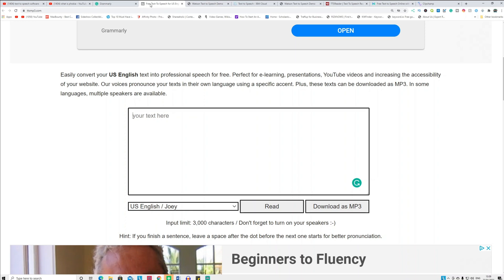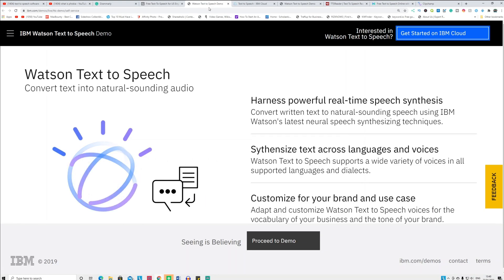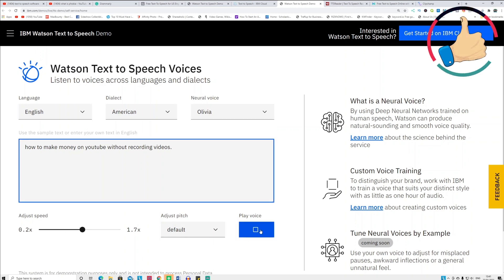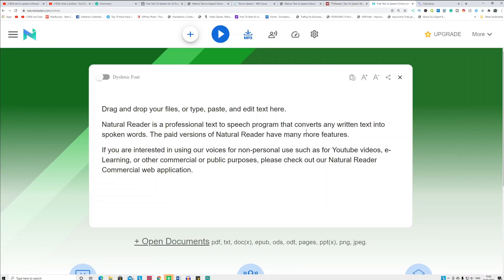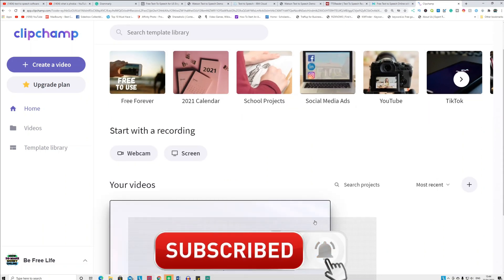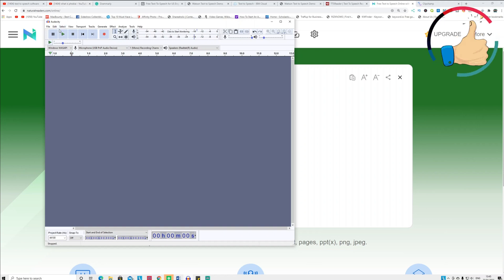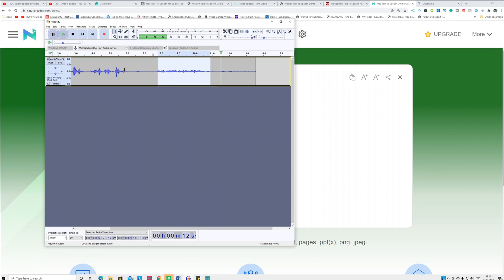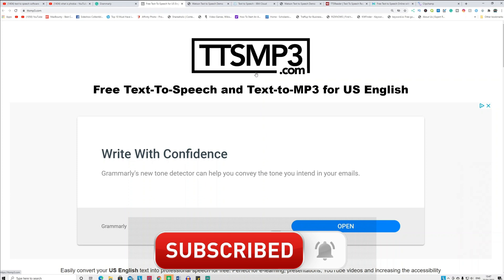5 best text to speech software For Free | best free text to speech software for youtube videos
5 best text to speech software For Free | best free text to speech software for youtube videos. Make Money On Youtube Without Recording videos. The Softwares are free also you can use audacity to record voice from premium tools.

TTS MP3
IBM Cloud
TTSReader